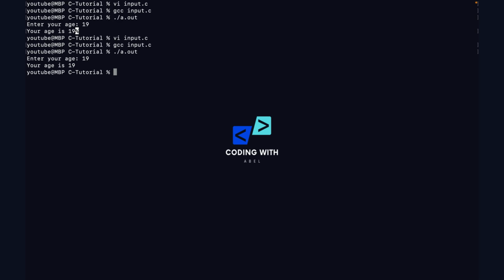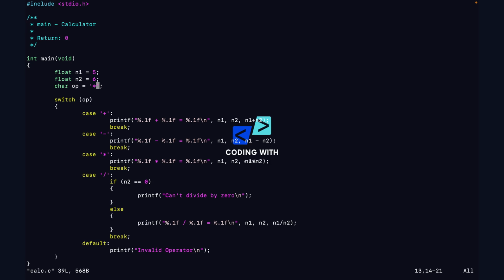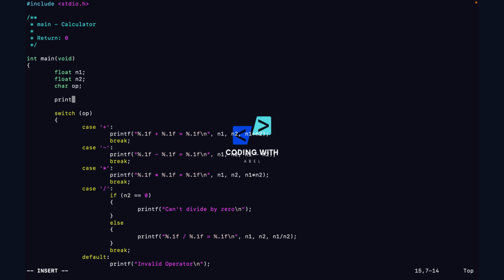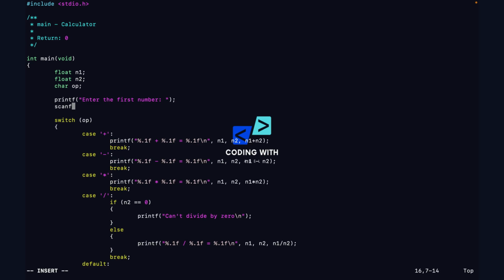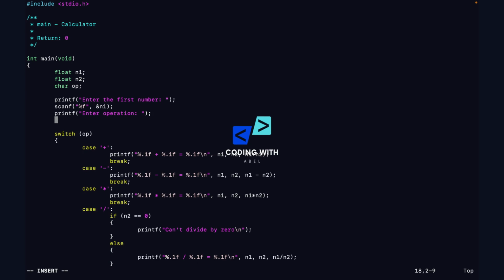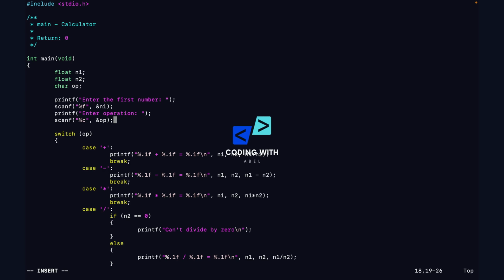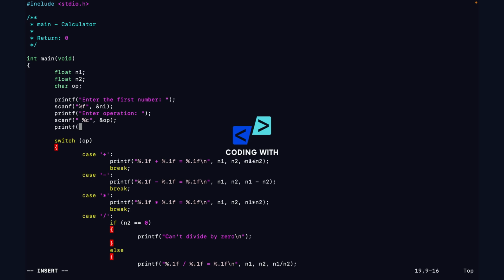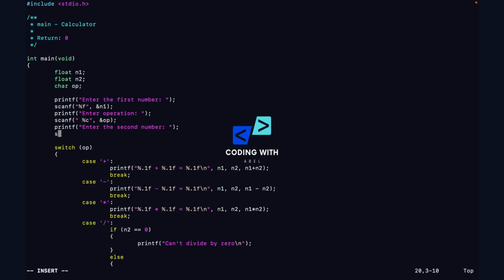Learn C Playlist - Taking Input